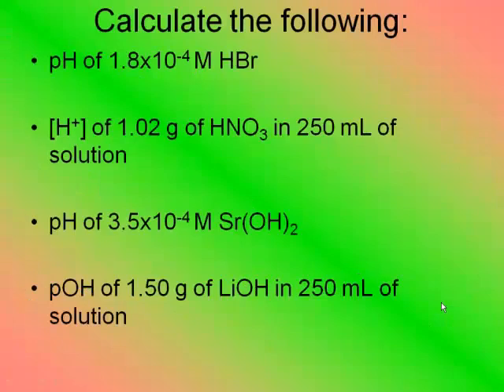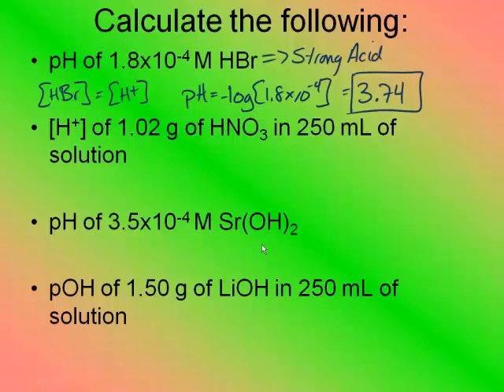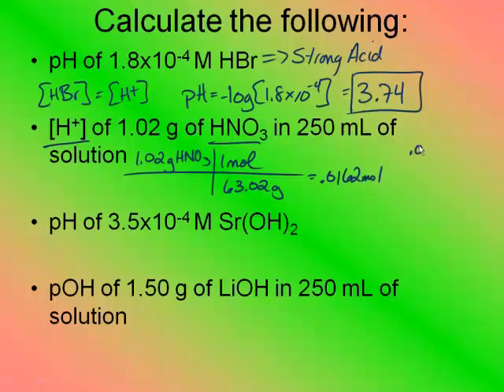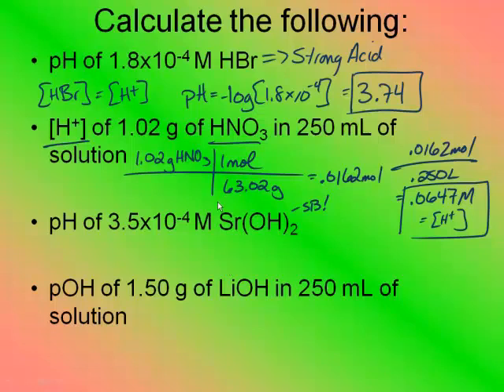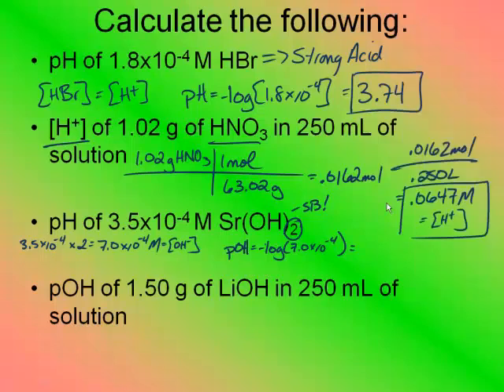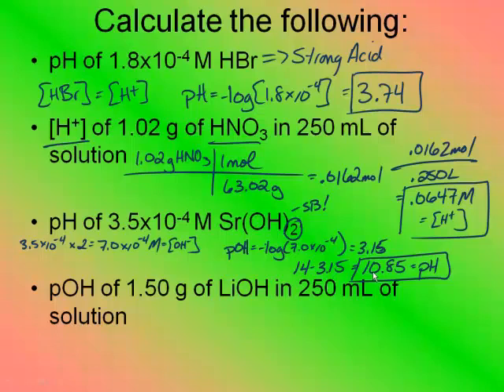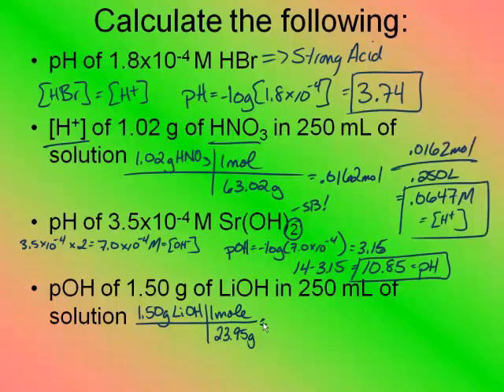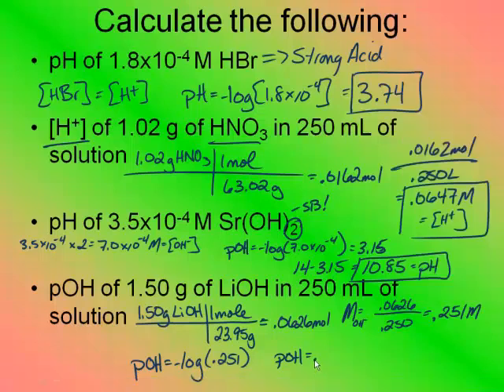Acids and Bases 4--pH examples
These are additional examples to accompany the pH video.